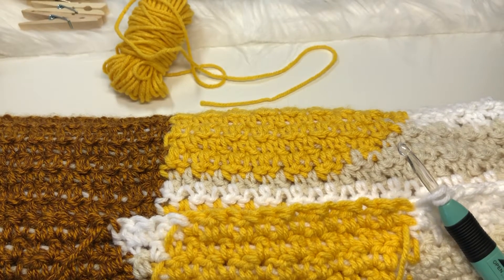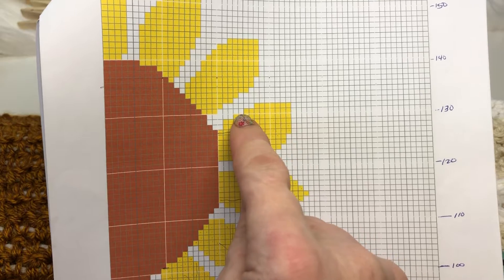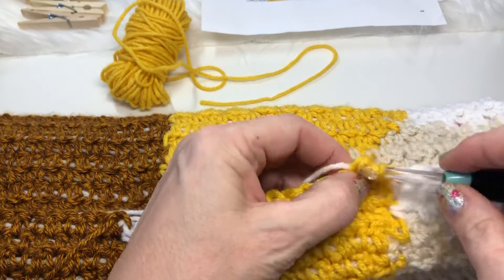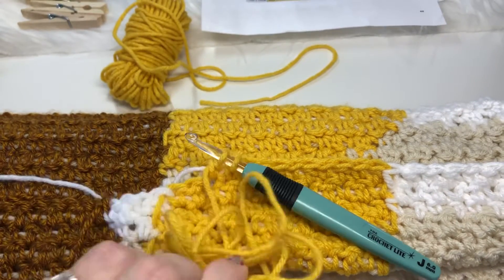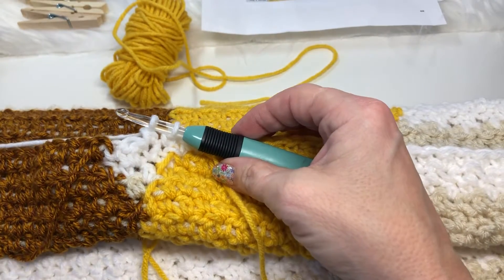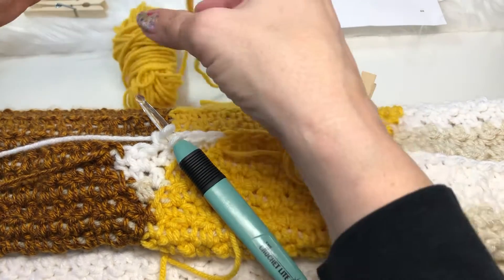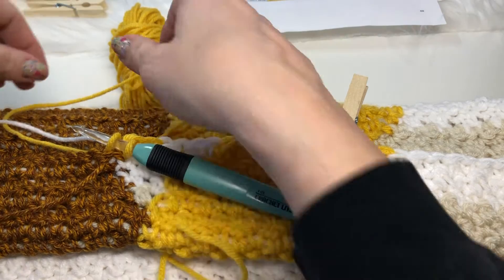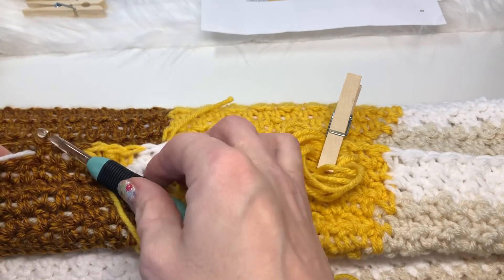Sunflower Memories Blanket: Intarsia - Adding spools for more petals (Row 131)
Row 131 - This row will have a total of 5 spools when you are done. Prior to this row, you are working with 3 - 2 yellow and the brown center.
After you complete Row 131, you will have 4 yellow and the brown center.